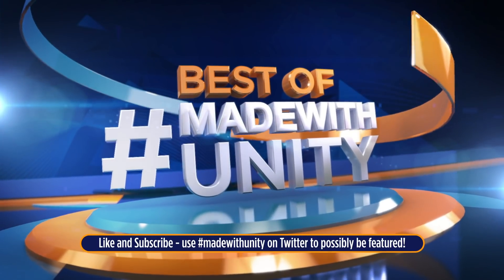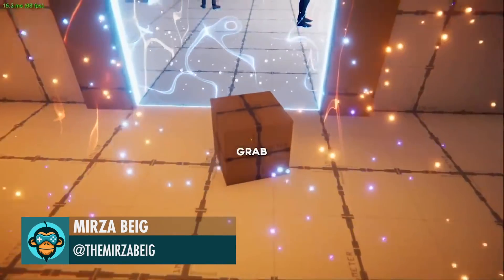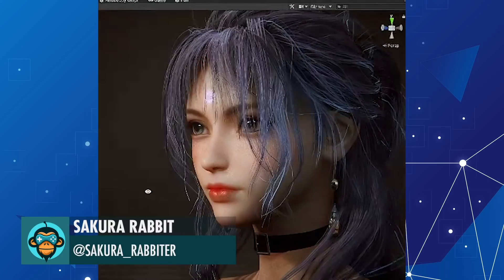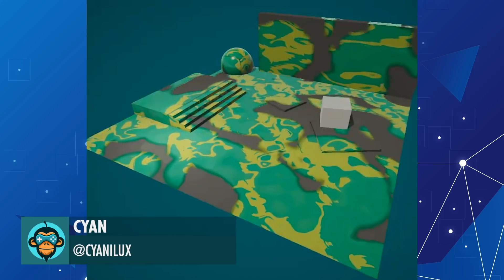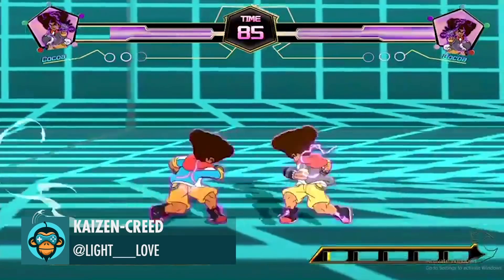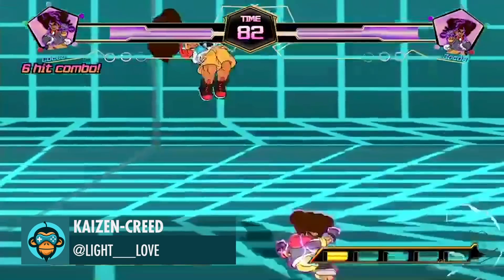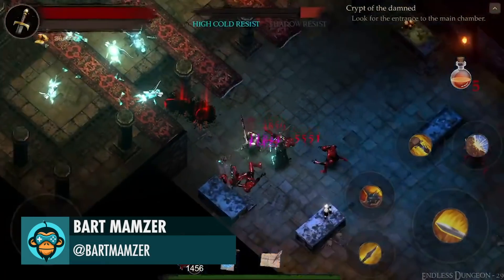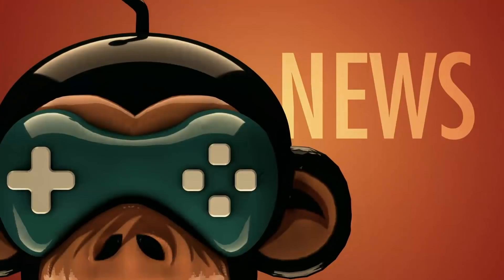BEST OF MADE WITH UNITY #116 - Week of February 18, 2021